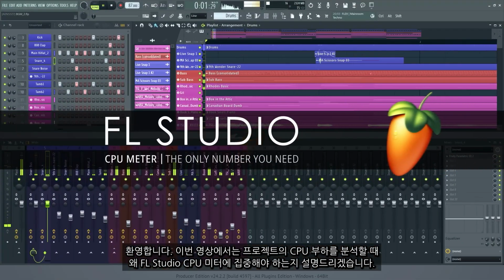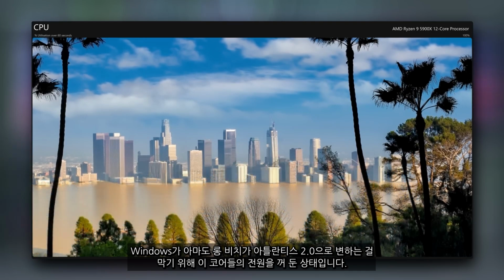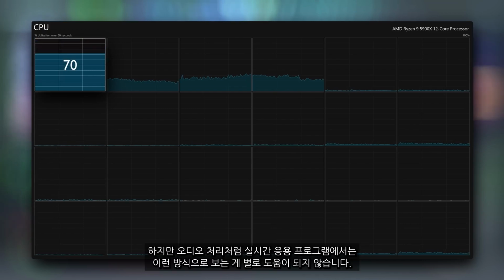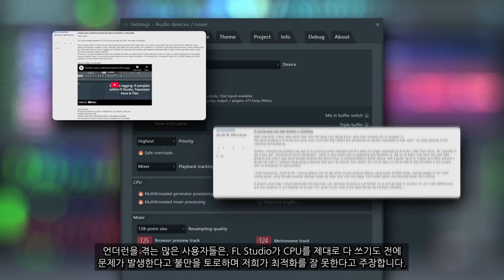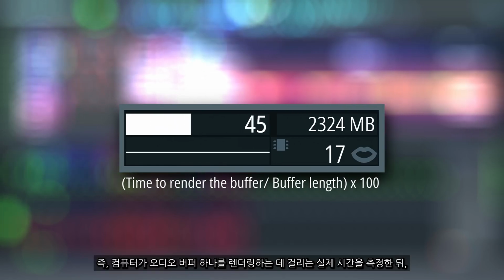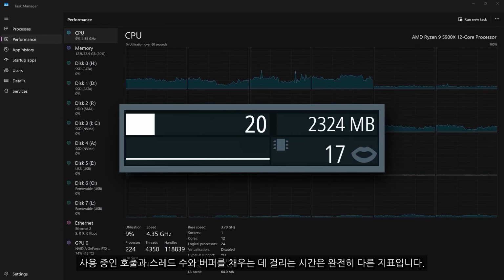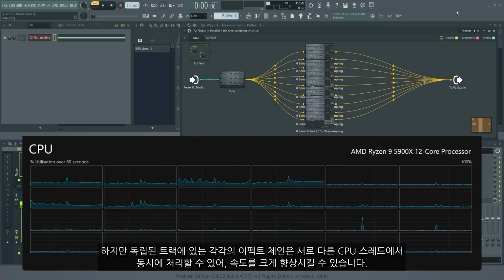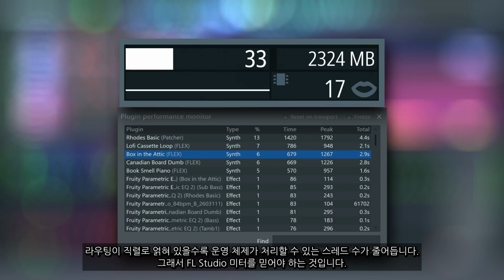FL STUDIO CPU 미터 | 여러분이 알아야 할 단 하나의 숫자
원제: The FL STUDIO CPU Meter | The Only Number You Need

영상 목차:

00:00 소개
00:29 시스템 CPU 미터 | 무엇을 측정하는가?
02:41 오디오 퍼포먼스 | 언더런이란?
03:39 FL Studio CPU 미터 | 무엇을 측정하는가?
04:35 예시 | 직렬 처리로 인한 병목 현상
05:37 예시 | 병렬 처리
06:03 무거운 프로젝트 문제 해결 방법

Image-Line Software